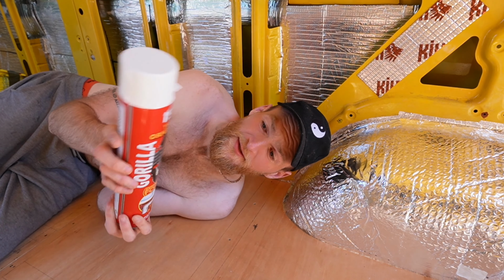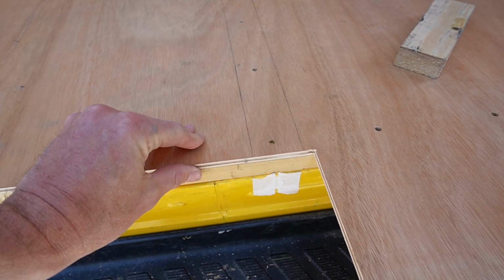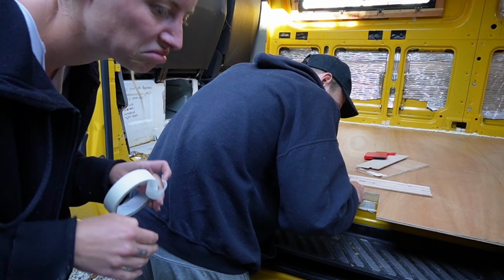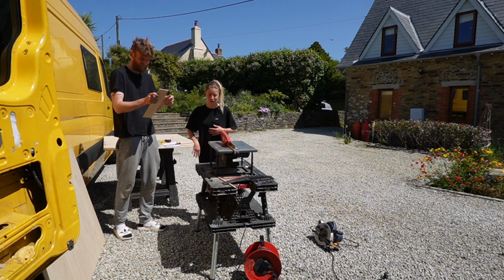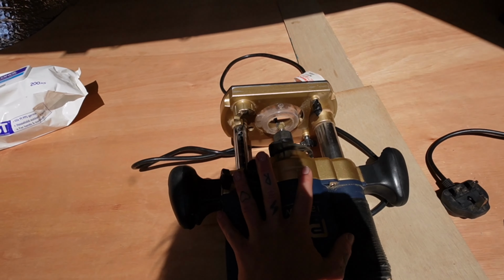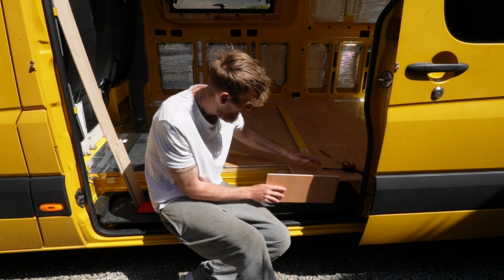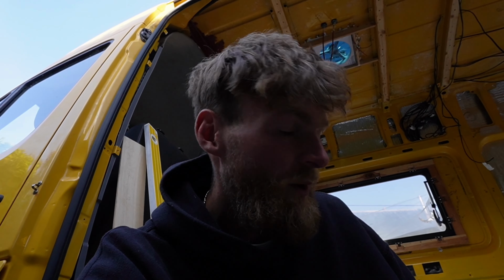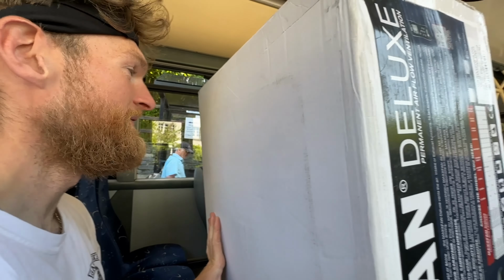fitting sliding step storage in our van conversion - part 1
We're making a start on our sliding door step in our van conversion. Our aim is to build something that is strong to hold our future kitchen and sofa and also be removable / movable IF there was ever a problem with our door slider that's underneath the step.
It's our first proper woodworking project and as with everything in this van build - it's taking longer than we thought 😬

Hope you enjoy and we'll catch you next week for more step building - hopefully it all works out in the end 🙏

Otis + SJ

00:00 - intro
00:28 - foaming our floor?
04:09 - getting it flush
06:37 - routing for dummies
10:05 - measure twice, cut once
13:33 - figuring it out as we go along
15:45 - using the contour tool
18:11 - talking about doing it
21:11 - outro